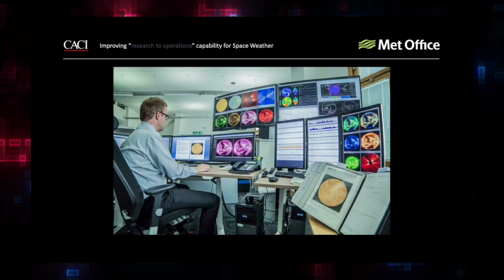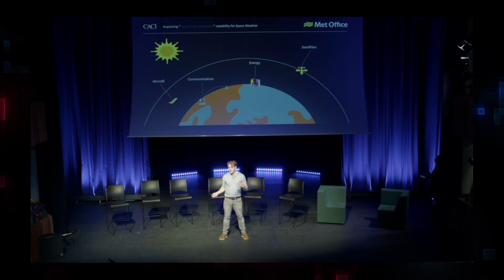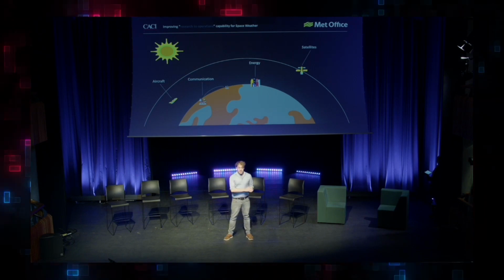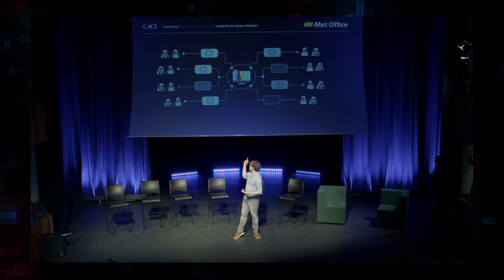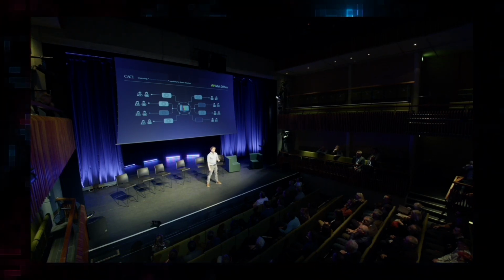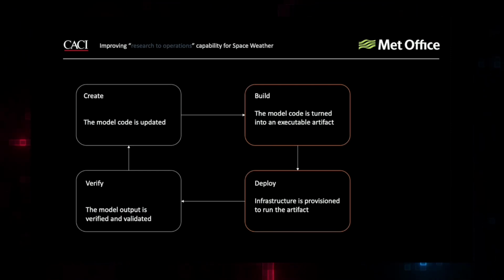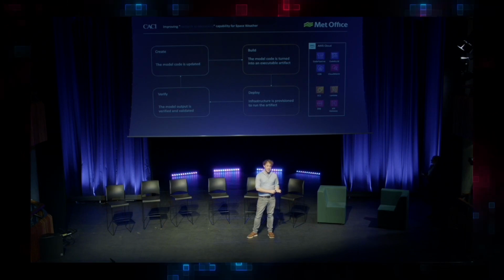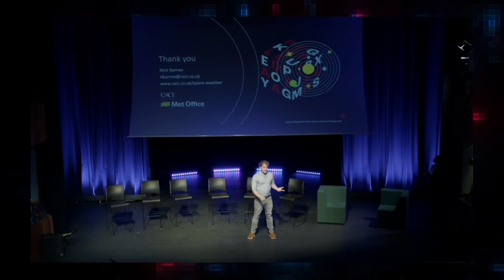Cynam 21.3 Keynote- CACI, Space Weather Predictions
We were joined on stage by the wonderful Nick Barnes, a Senior Technical Consultant from CACI during CyNam 21.3 to discuss: Leveraging Technology to Improve “Research to Operations” Capability for Space Weather Prediction.

Some context for the session:
CACI and the Met Office are working in close partnership to improve the UK’s capabilities for space weather monitoring and prediction. This session focusses specifically on how technology is being used to enhance workflows and remove traditional hurdles in the “research to operations” process – ensuring new and exciting capability is strongly integrated and valuable throughout it’s lifecycle, avoiding a long and painful transition into an operational environment.

Let us know if you enjoyed it in the comments!